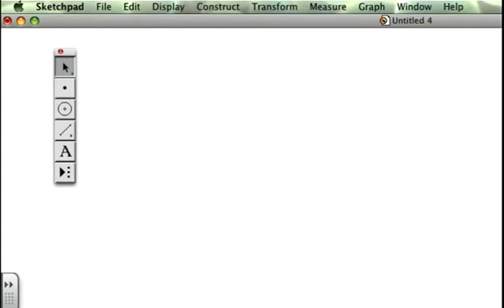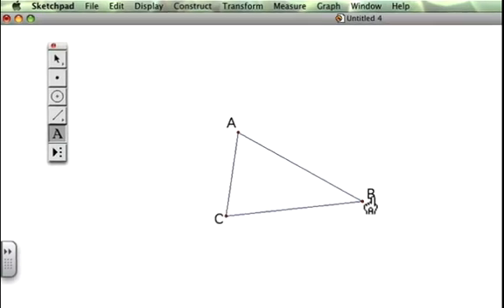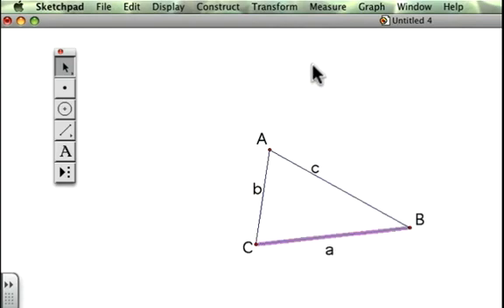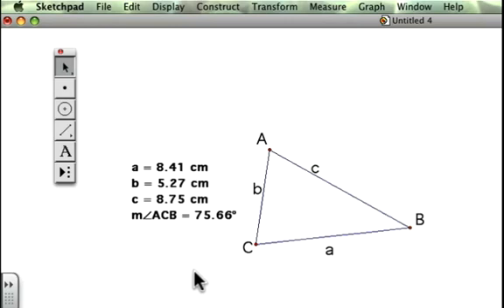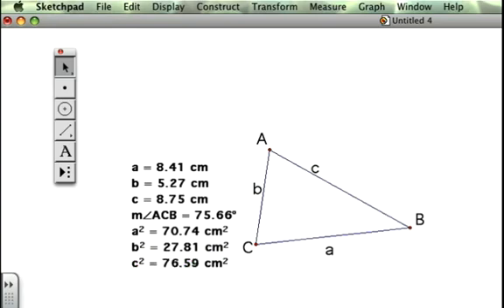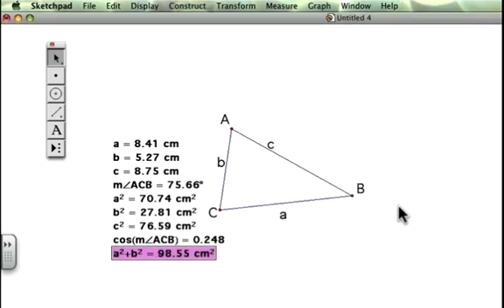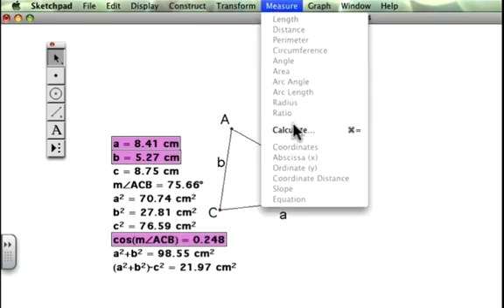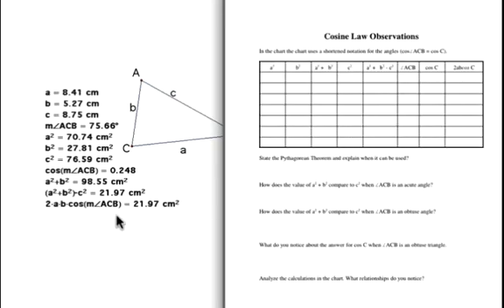Cosine Law 3